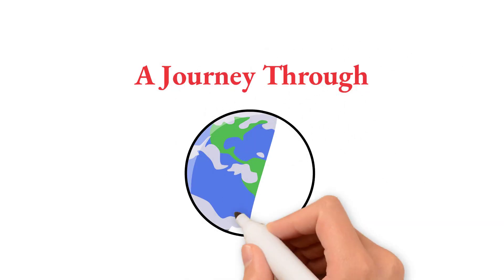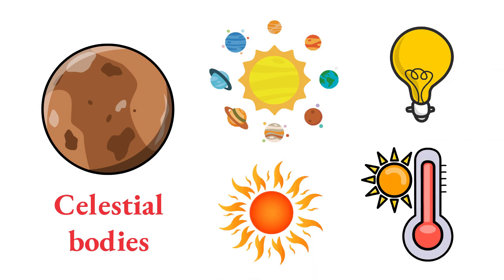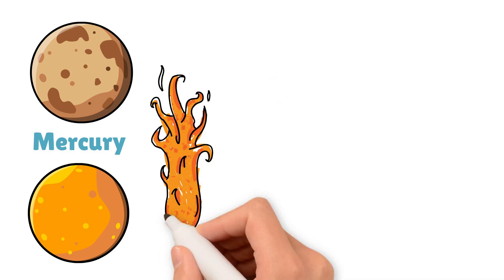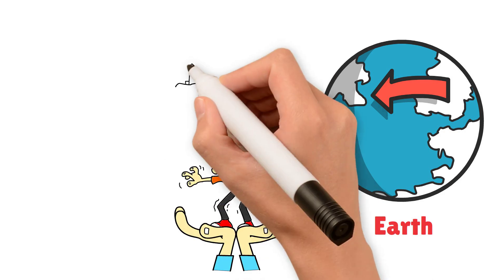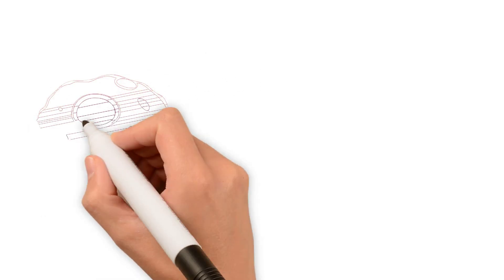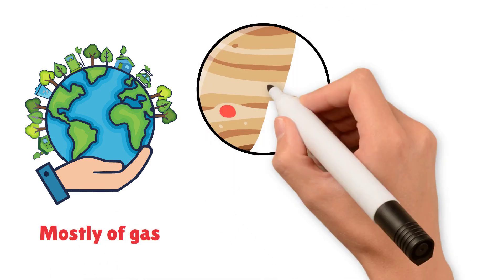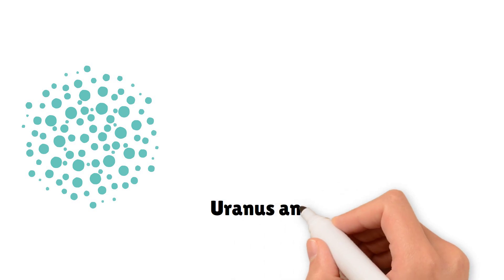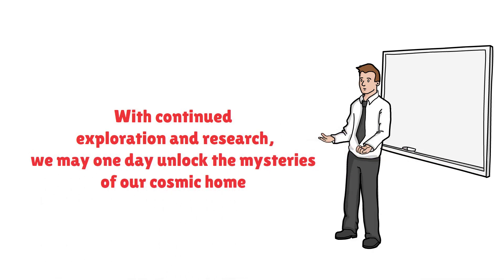Exploring the Wonders of Our Solar System: A Fun Journey for Kids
Get ready for an out-of-this-world adventure as we journey through the wonders of our solar system! In this fun and educational video, kids will explore each of the planets, from the scorching heat of Mercury to the icy realms of Neptune. Along the way, we'll uncover fascinating facts about the Sun, discover how the planets got their names, and learn about the incredible moons that orbit them. We'll also dive into the mysteries of asteroids, comets, and dwarf planets like Pluto! With colorful animations and easy-to-understand explanations, this video is perfect for young space explorers eager to learn about the universe in a fun and engaging way. Whether you're a future astronaut or just curious about the stars, this journey through our solar system is one you won't want to miss!